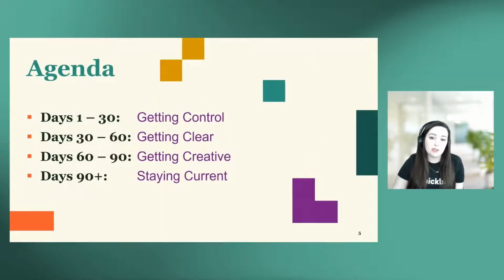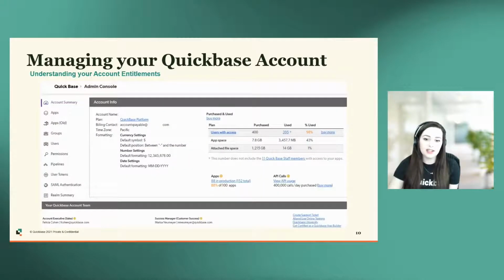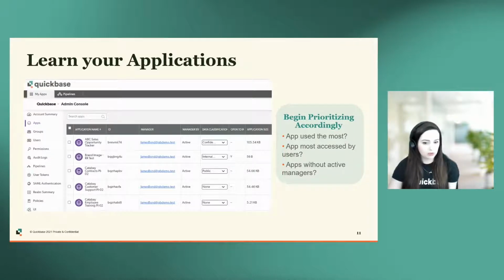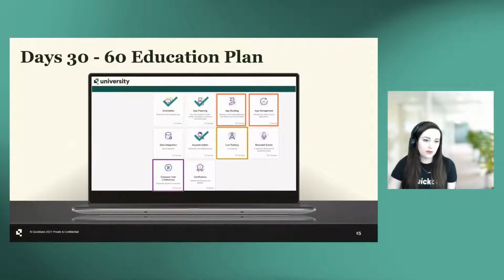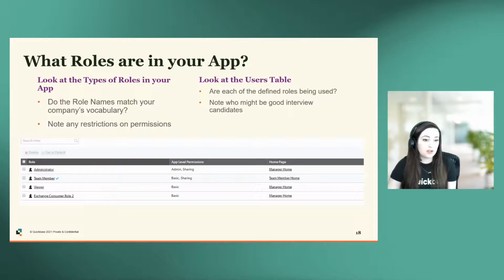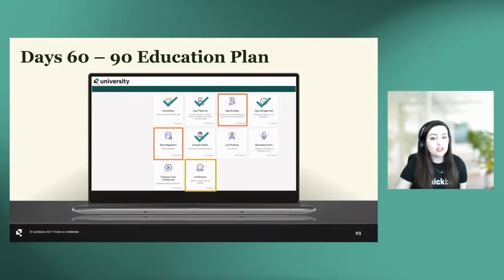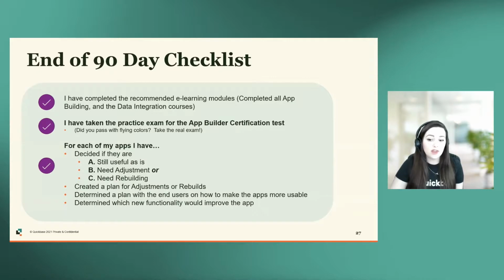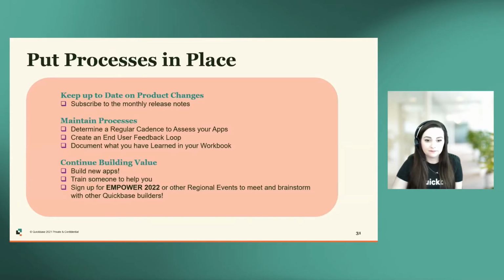New Admin’s Roadmap to Success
What do you do when you suddenly find yourself in charge of a Quickbase application, and you don't even know what Quickbase is? We’ve helped many admins navigate this scenario over the years and have a proven format you can use to get up to speed. We’ll help you lay out a plan for your first ninety days, covering everything you need to succeed - from managing your Quickbase app(s), to understanding an application you didn’t build, and deciding if apps need updating.